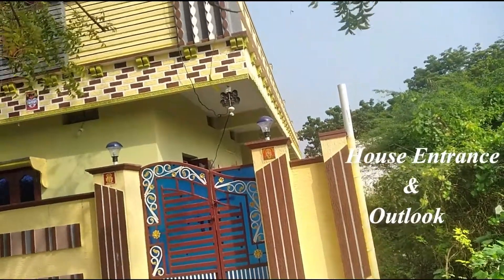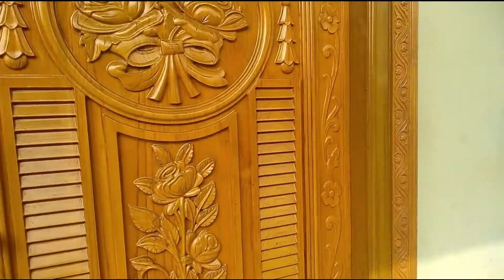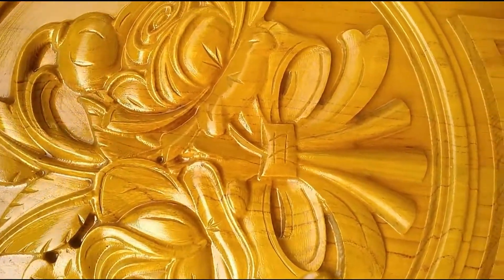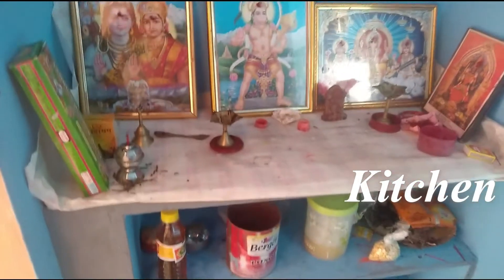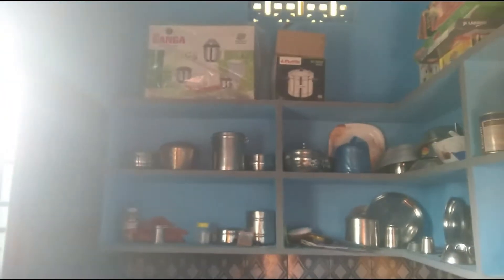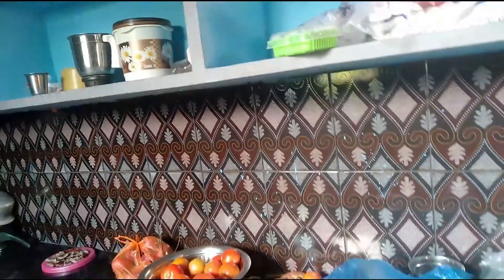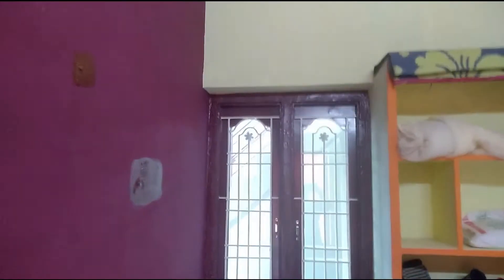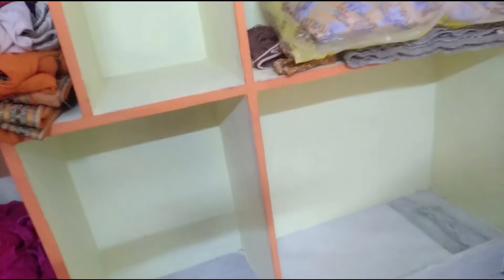పల్లెటూరి ఇల్లు | village house tour in telugu | middle class home tour | village home tour vlog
village home tour in telugu, village house tour telugu, middle class home tour,      village home tour vlog